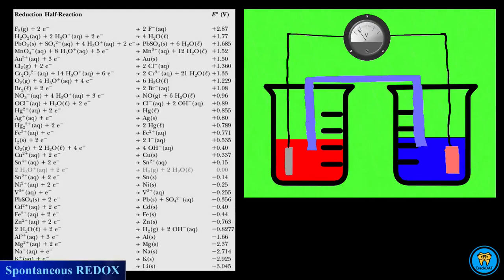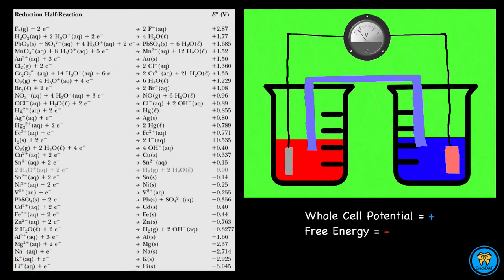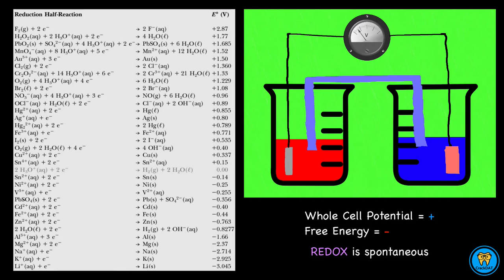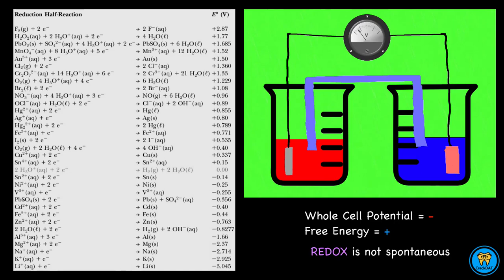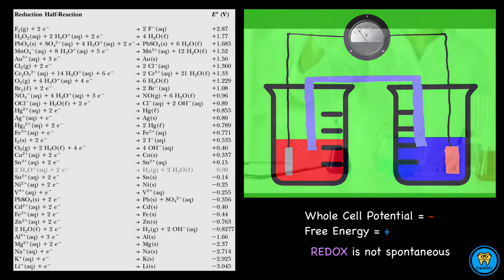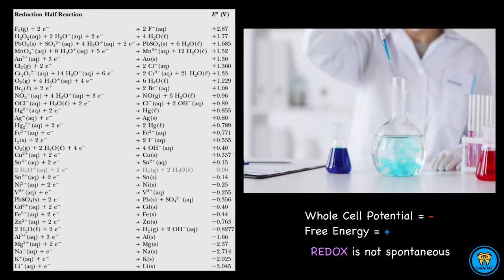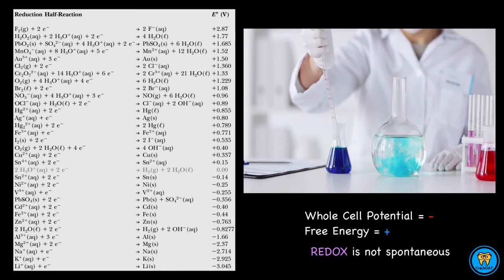DAT Exam General Chemistry Prep Ch15 4.2 Spontaneous REDOX (CrackDAT.com)